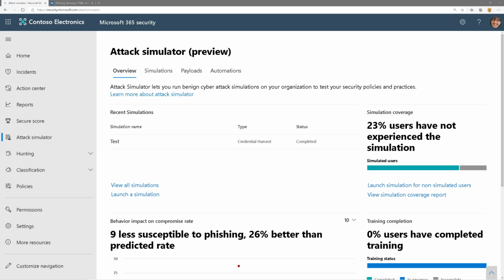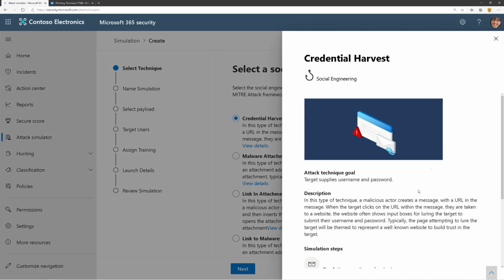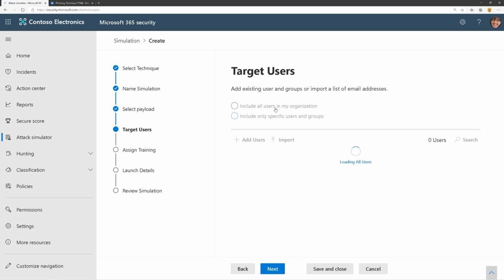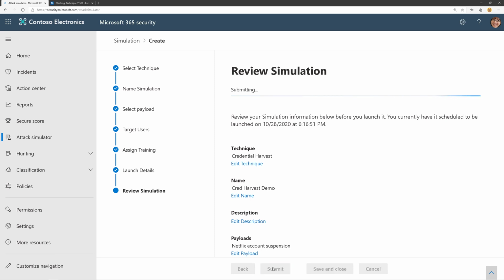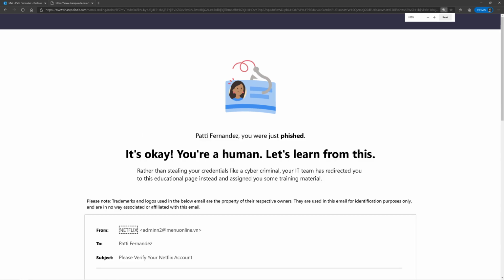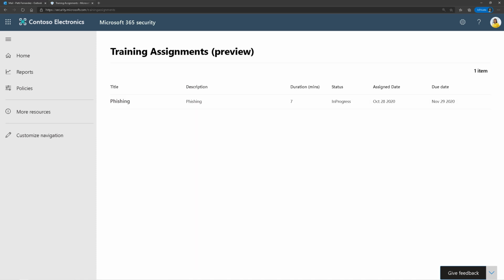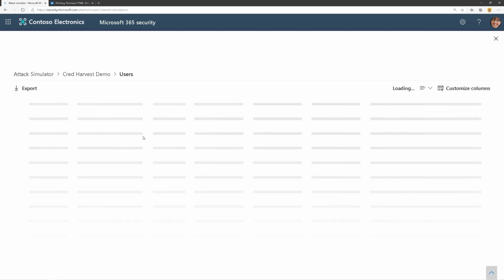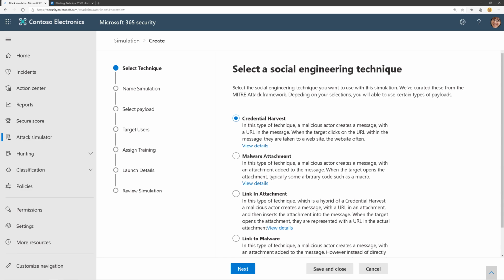Simulate Credential Harvest Attacks w/ Training Content!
Using Microsoft 365 Attack Simulator we will simulate a Credential Harvest Attack along with providing end user training! This video is part of a series, check the playlist for the others!